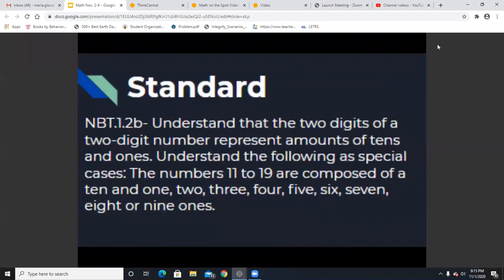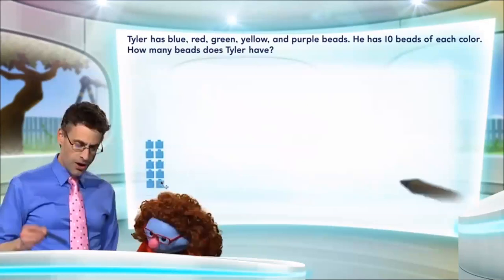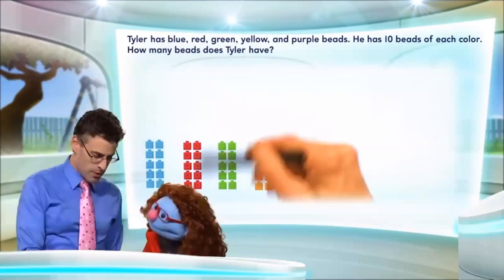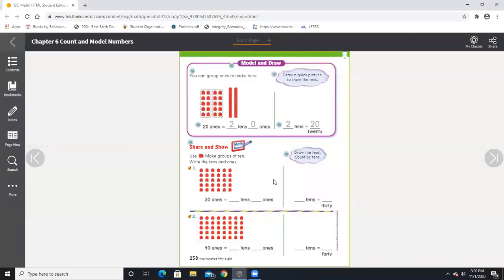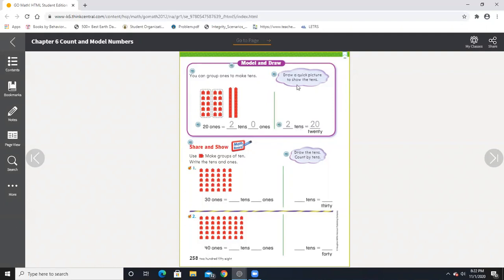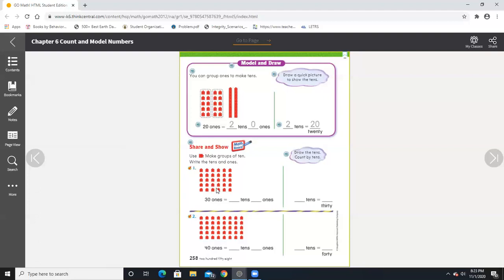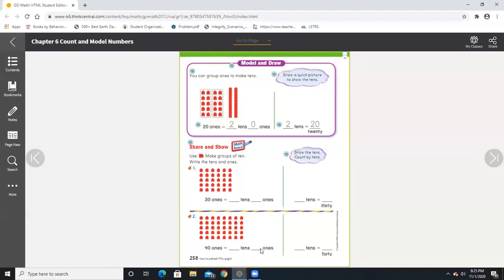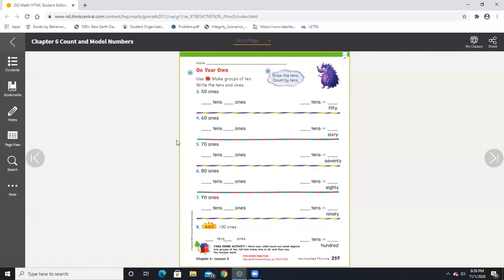Go Math Lesson 6.5